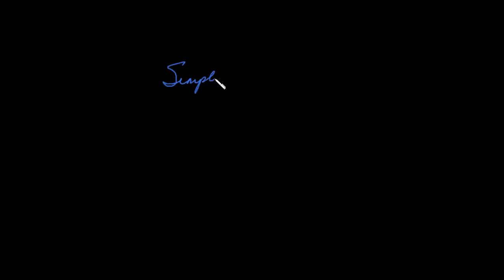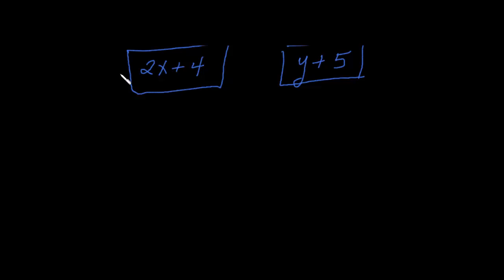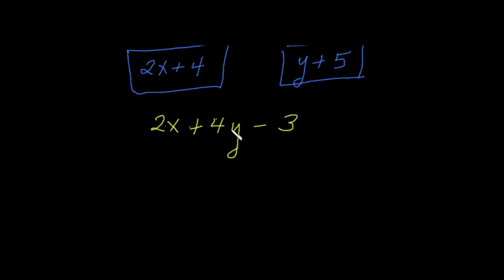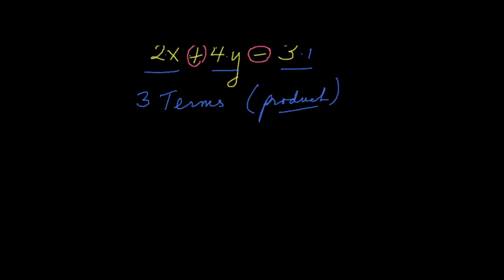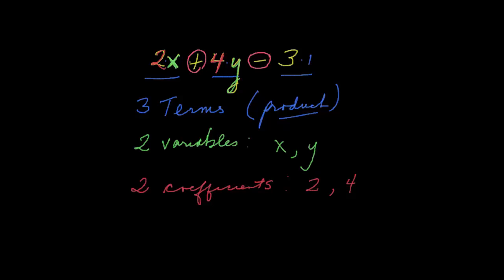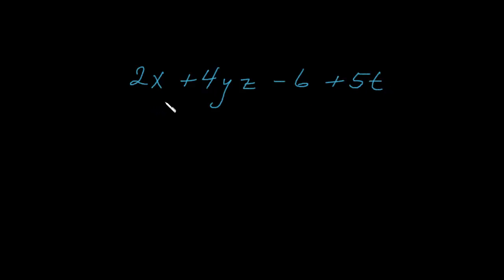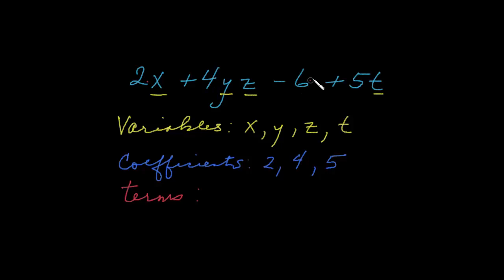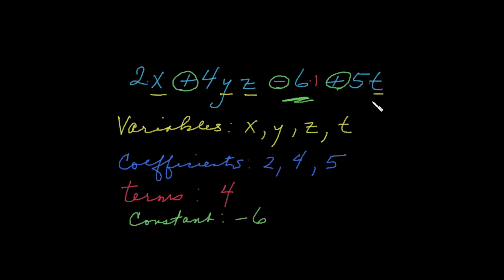Identifying Parts of an Algebraic Expression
Knowing the parts of an algebraic expression is a good first step to simplifying them.